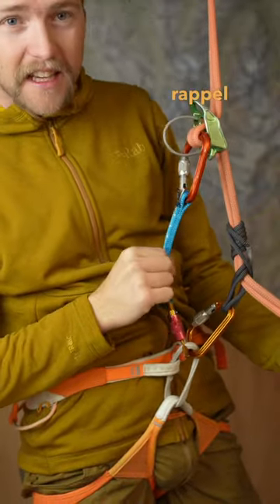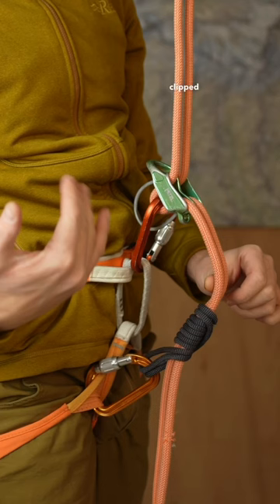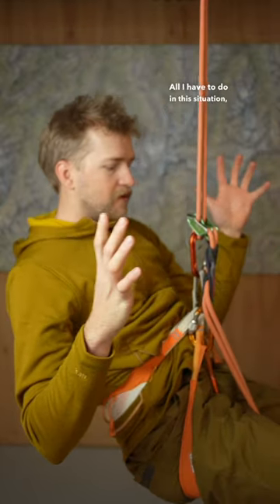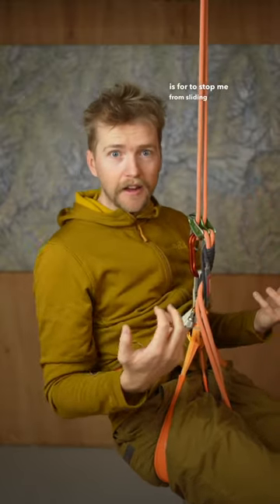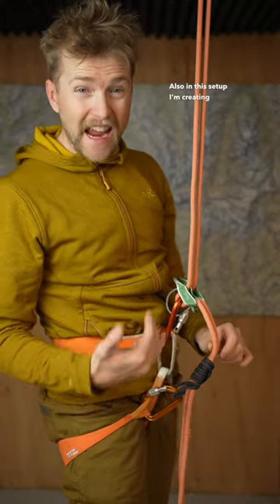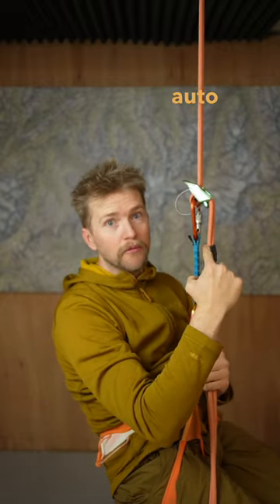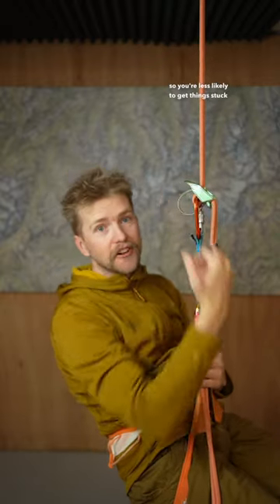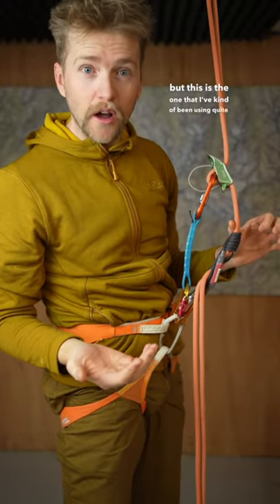13 December 2023